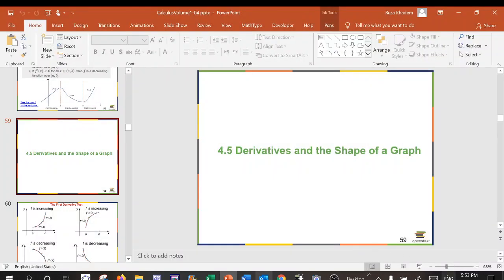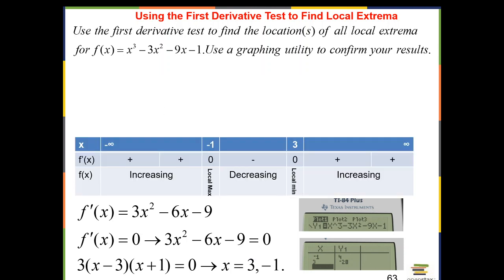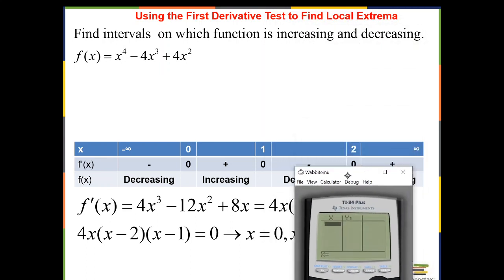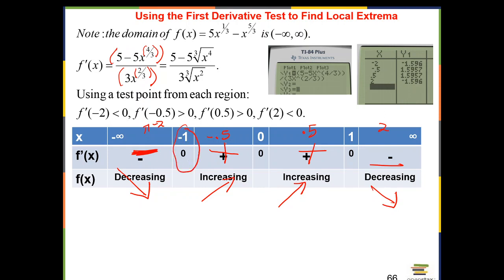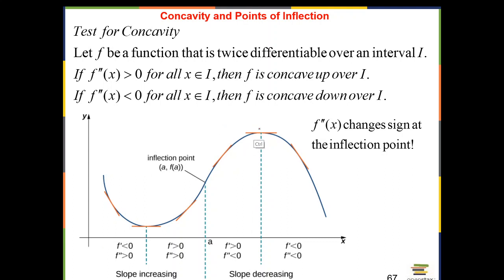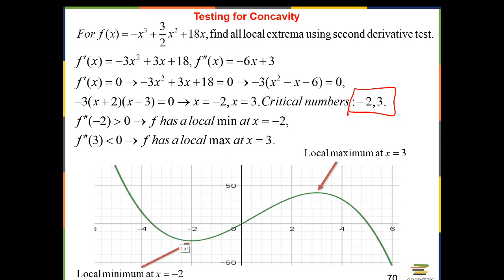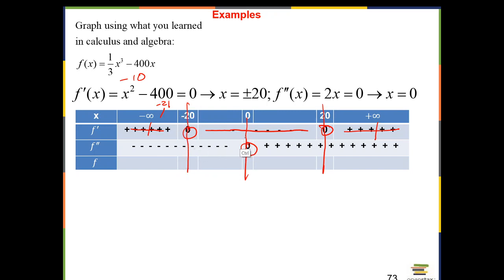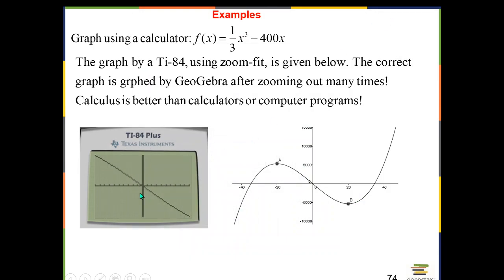Calculus I ch4 E